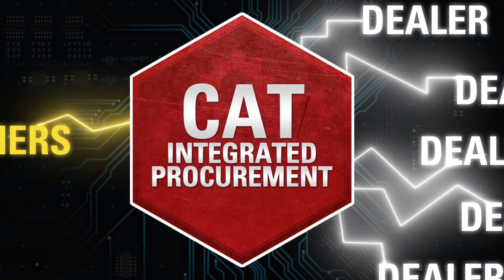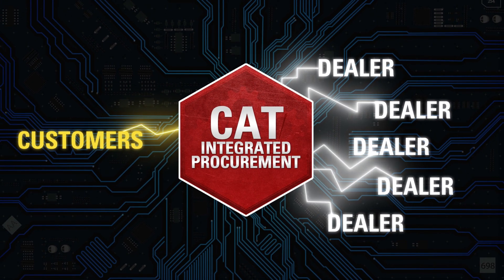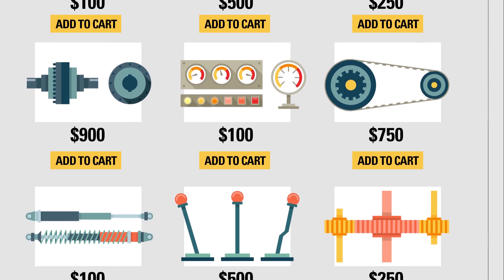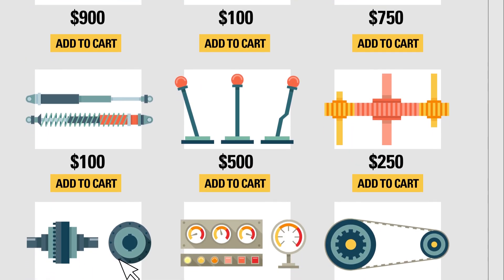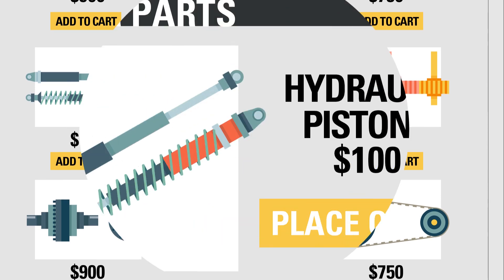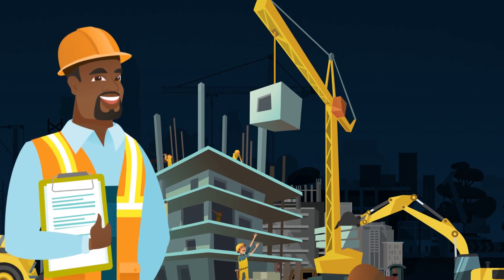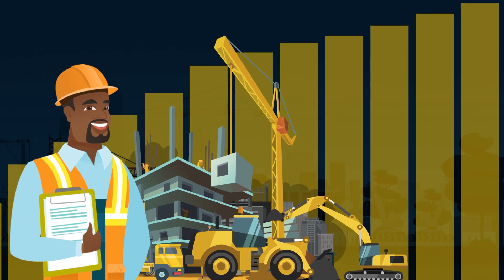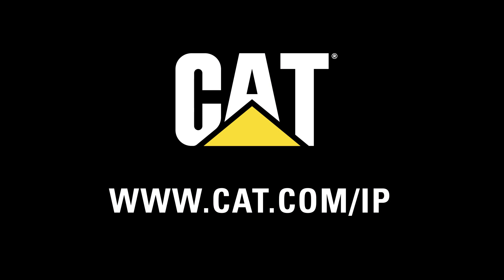Cat® Integrated Procurement (Cat IP) System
The Cat® Integrated Procurement (IP) video describes how the system can dramatically simplify your parts procurement process. Connecting your parts procurement functions using Cat IP helps you eliminate unnecessary procurement process steps—increasing your business efficiency saving you time and money.